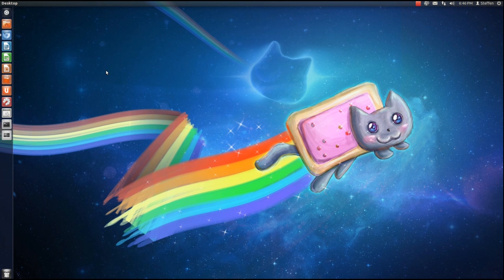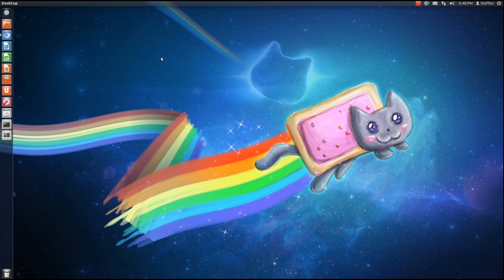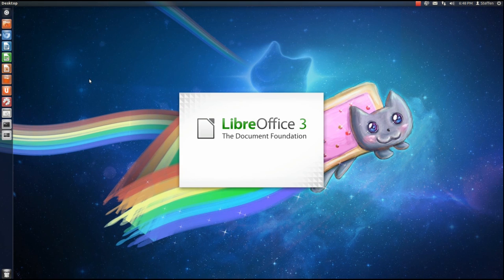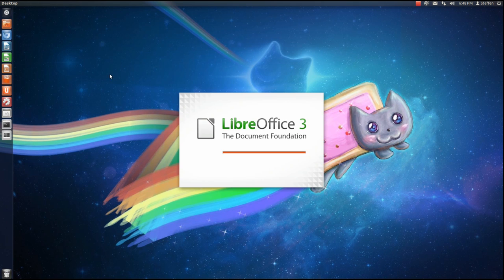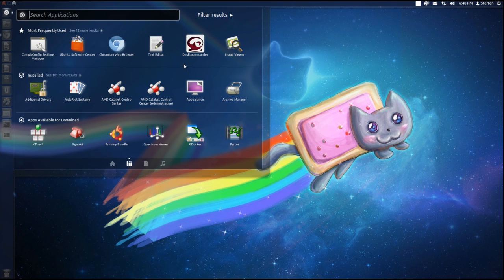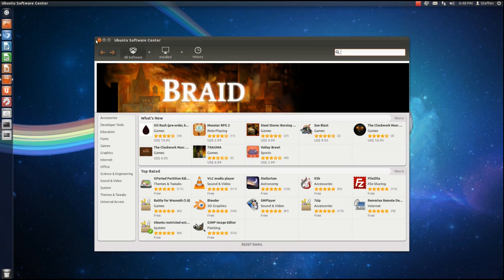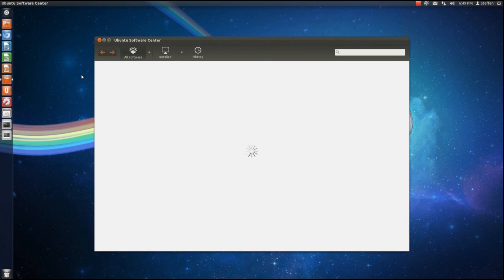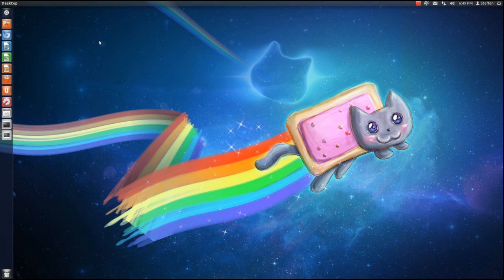Preload - Ubuntu 11.10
Preload is an adaptive read-ahead daemon that monitors running applications and analyzes them for commonalities. It then uses this data to predict what applications you might run and preloads them into memory. The result is faster startup times for commonly used programs. Installing preload is as easy.

To Install:
sudo apt-get install preload